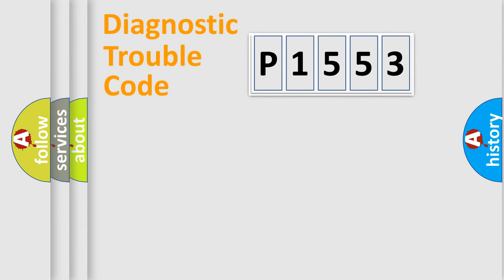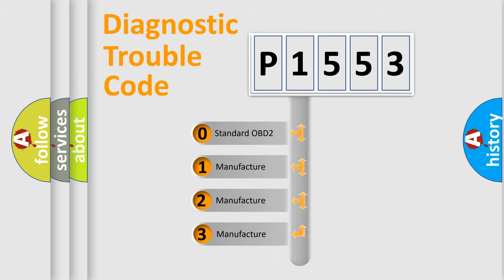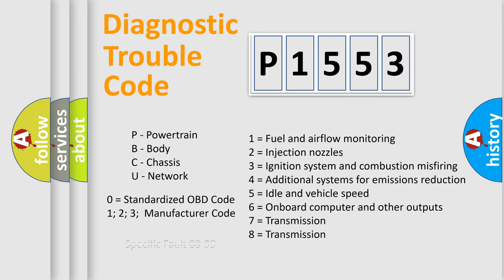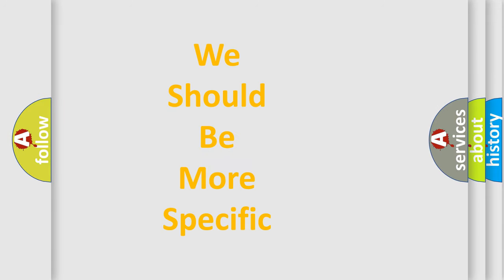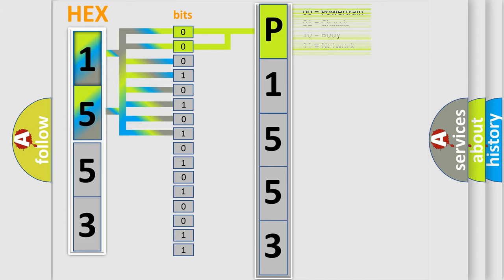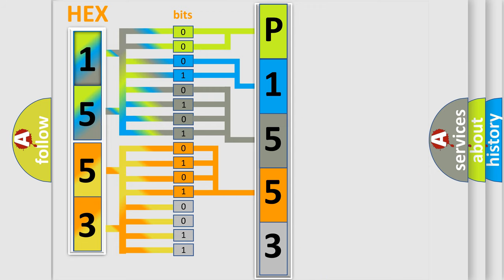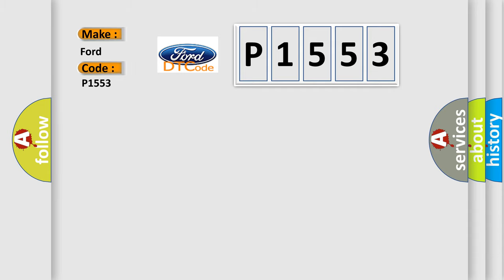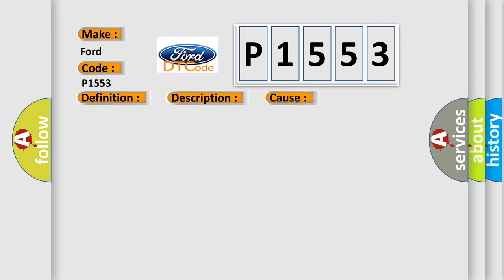DTC Ford P1553 Short Explanation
Contents:
0:21 Basic DTC analysis according to OBD2 protocol standard.
1:48 Insight into programming
2:58 A diagnostically understandable description of the Diagnostic Trouble Code
3:05 Basic error definition

Make:
Ford
Code:
P1553
Definition:
Lost Communication with Active Roll Control Module
Description: